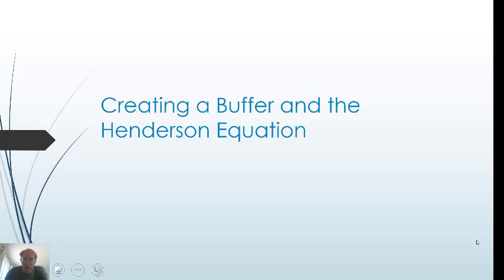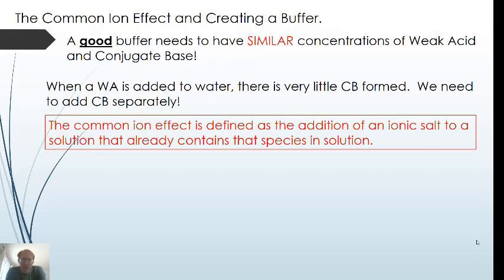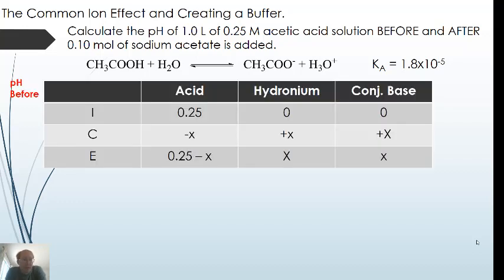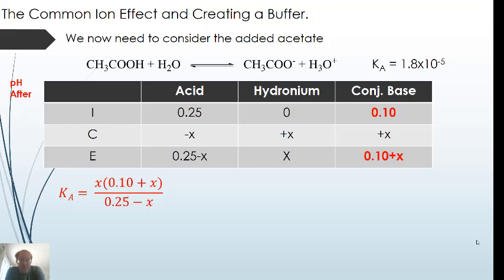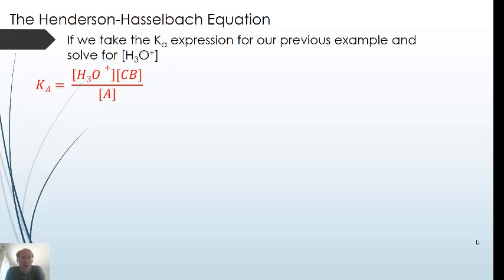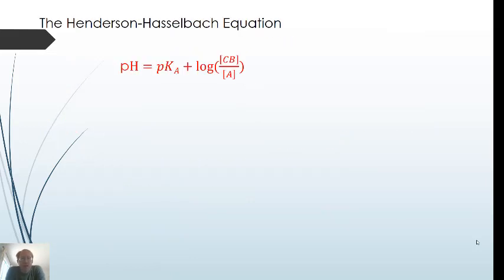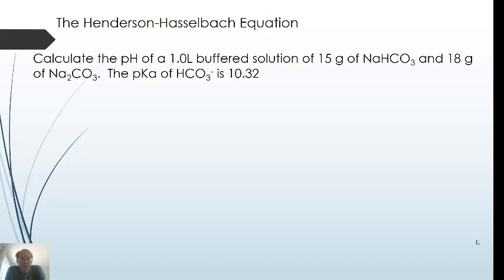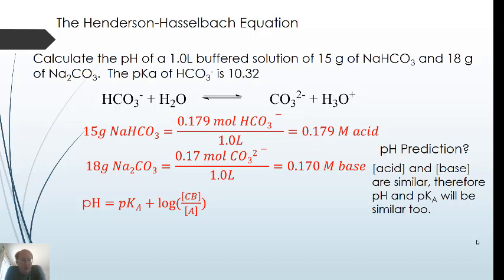Chapter 17 Part 3a Creating a Buffer